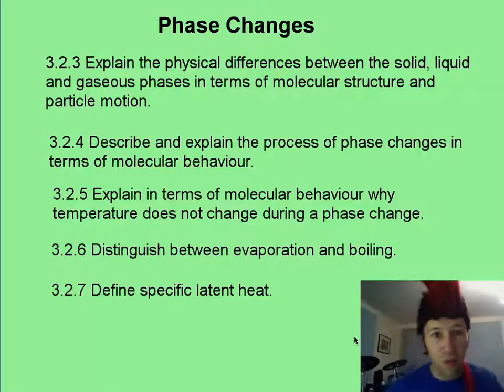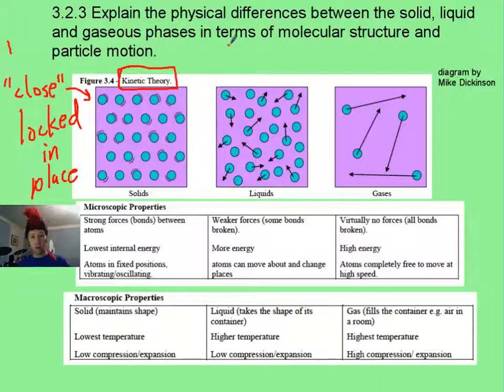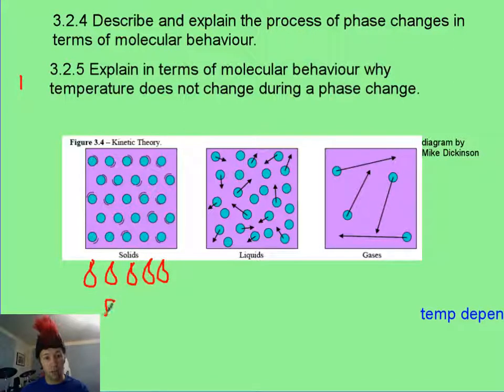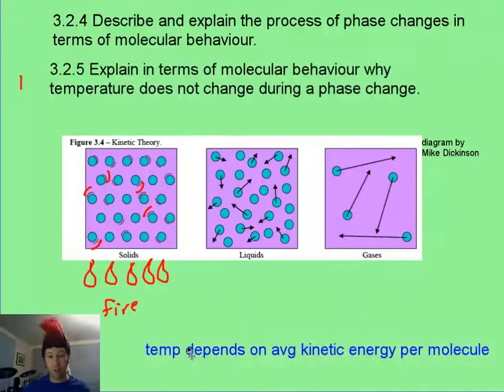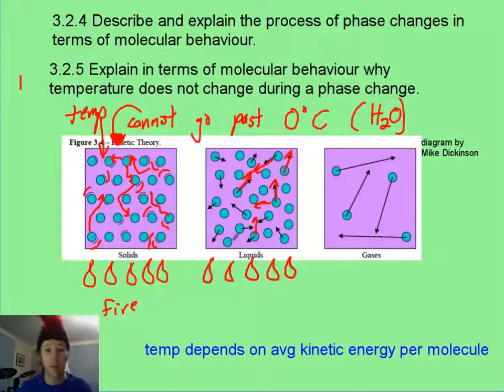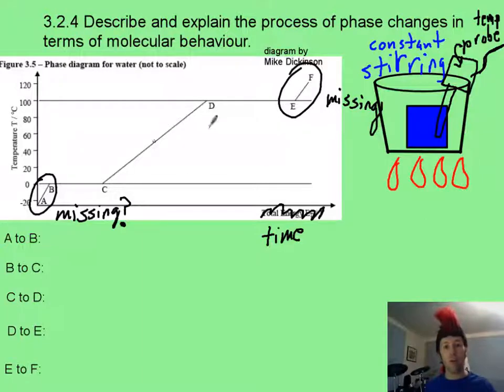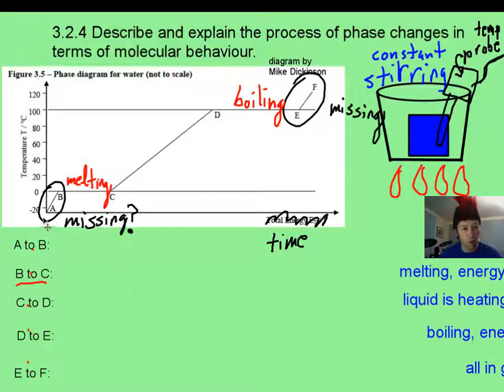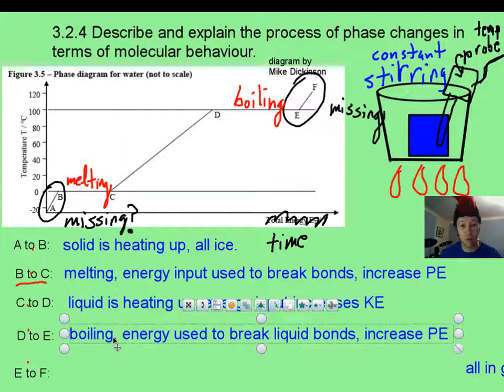vid 4, topic 3, phase changes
This is to help you understand phase changes for thermal physics.